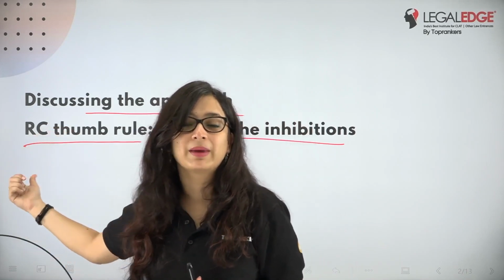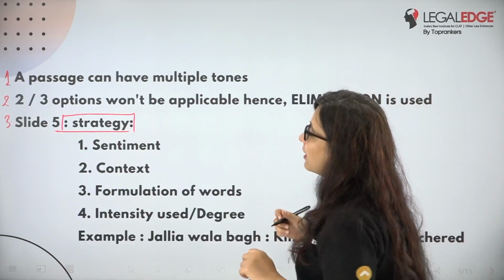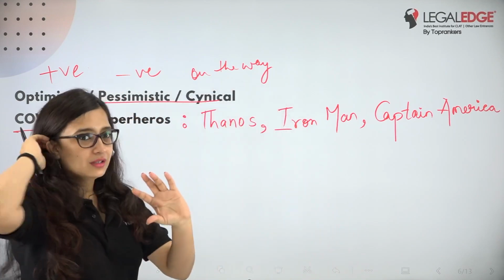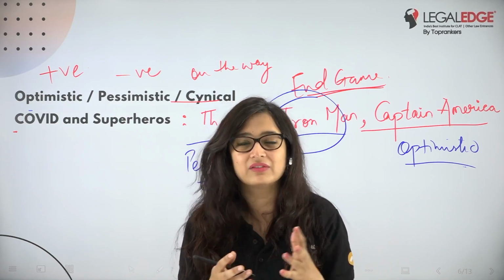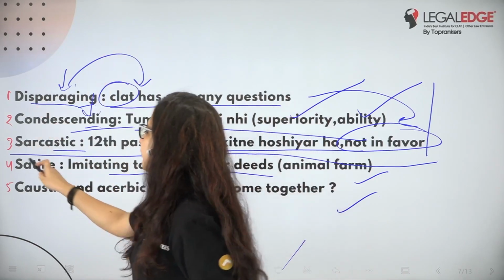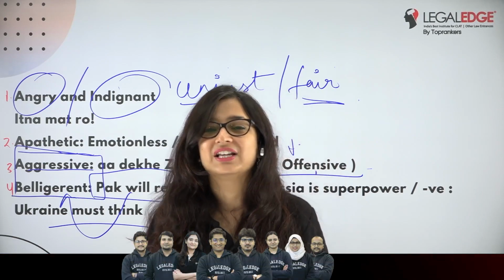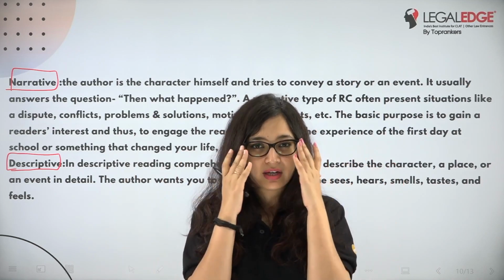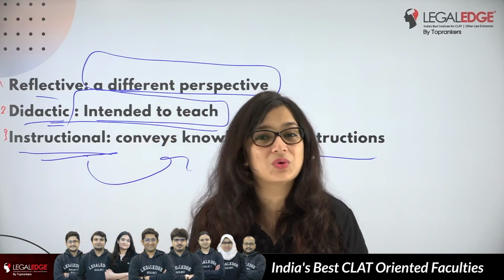CLAT 2023 English | Reading Comprehension - Tones | CLAT Preparation 2023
CLAT 2023 English | Reading Comprehension - Tones | CLAT Preparation 2023. This session is going to help you with the CLAT 2023 Preparation of English Language. Legaledge is Simplifying your CLAT 2023 Preparation. Watch the session Completely.

Register now for FREE Demo Class and a FREE Mentorship Session
Hey, we're LE ❤️
We've been training & mentoring CLAT aspirants for 10 years now (we just turned 10, in fact, 🙏). In this journey, we've trained over 15,000 students and mentored a lot of lot more and hundreds of law schools across India have LEtians in each batch. 😃

A quick summary of what makes us what we are:
- Over 15 Faculties with 7-8 years of average training experience (each!) 👨‍🏫
- Over 30 Rankers' Study materials (RSMs) 📚
- Over 25,000 questions to be practiced 📜
- And yes - at least 3 ranks each year under AIR 10 for the last 7 years now (in addition to hundreds of selections in National Law Schools each year)🏅

Adios! 👋